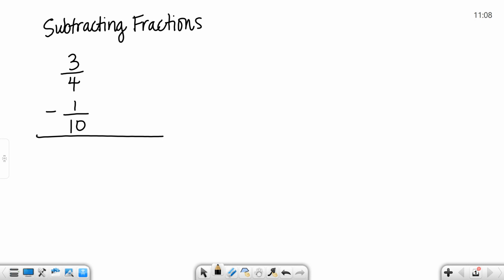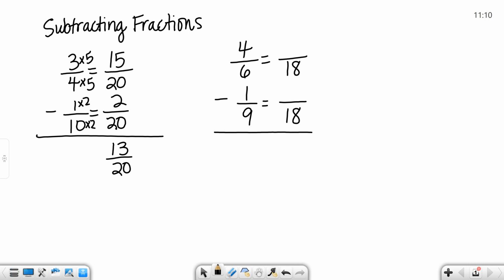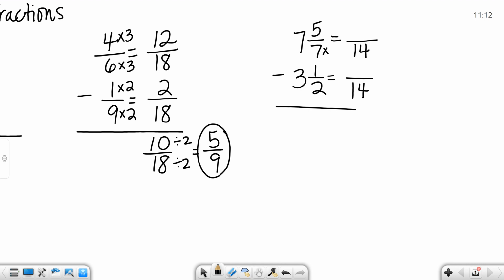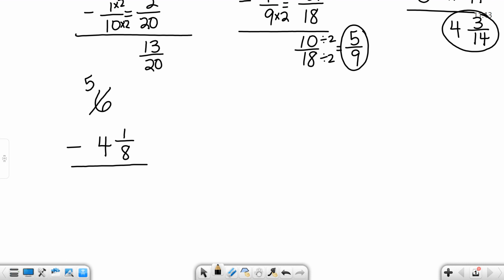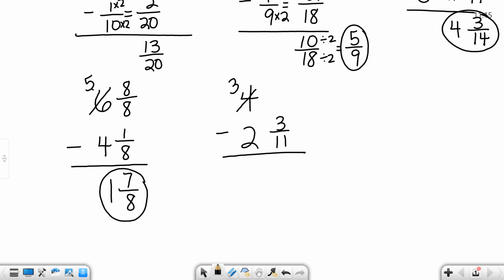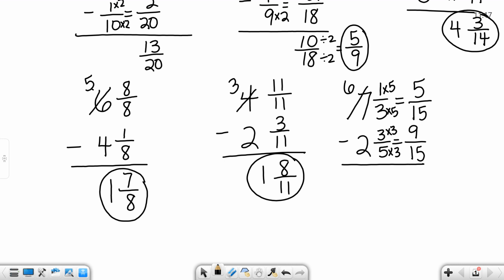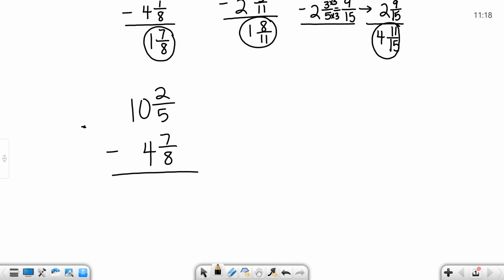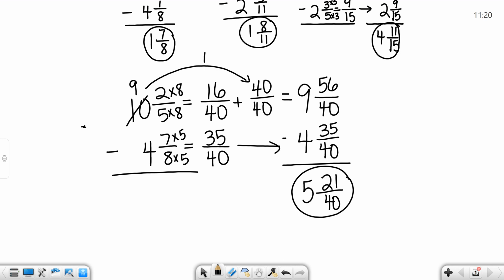Subtracting Fractions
Subtracting Fractions and Mixed Numbers including problems where regrouping is necessary